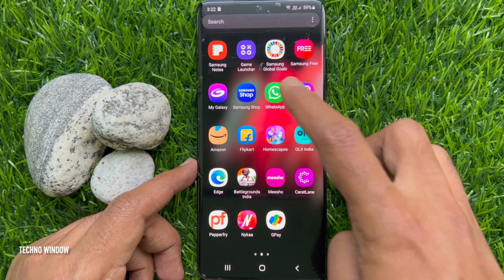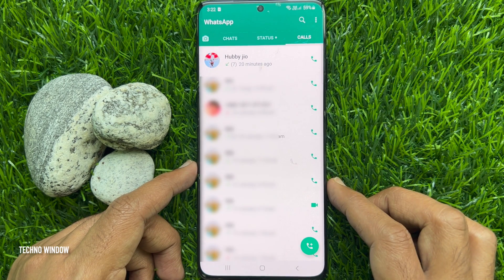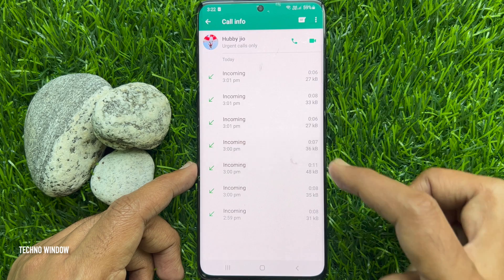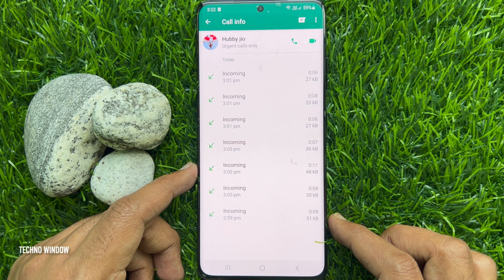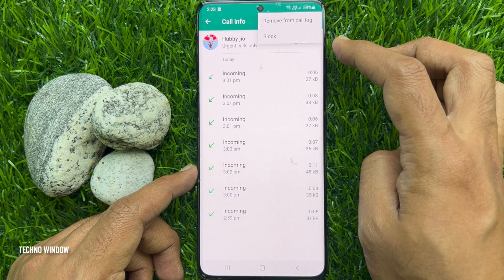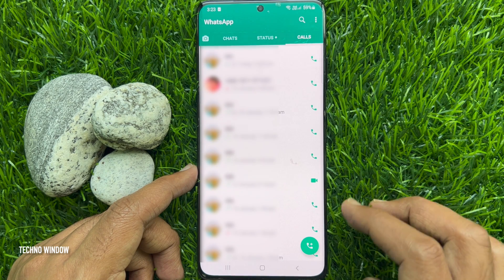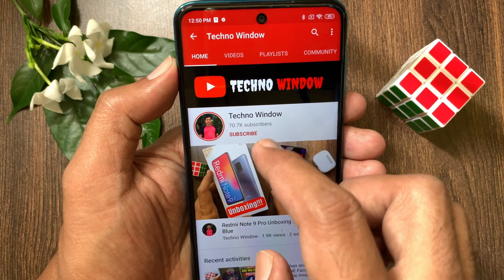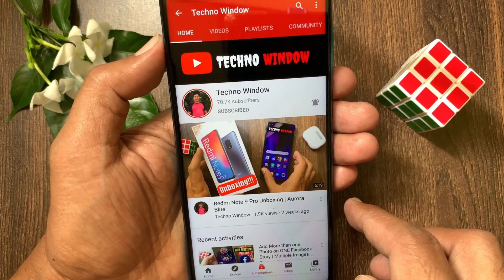How to Check/View Duration of previous WhatsApp Calls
How to Check or View Duration of previous WhatsApp Calls?